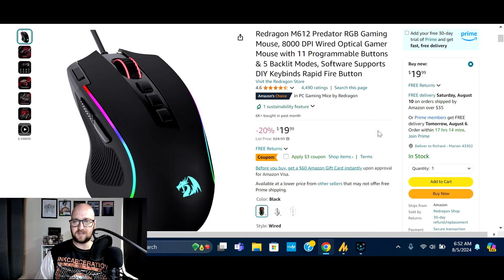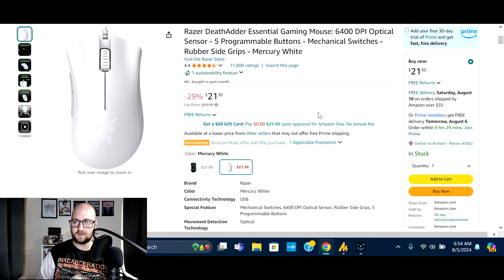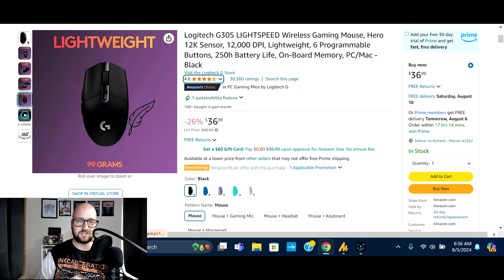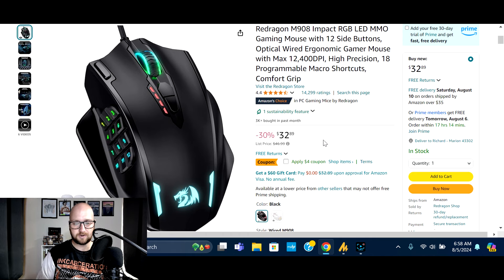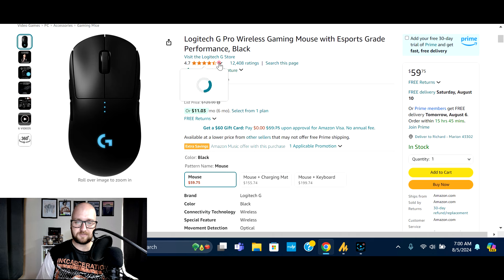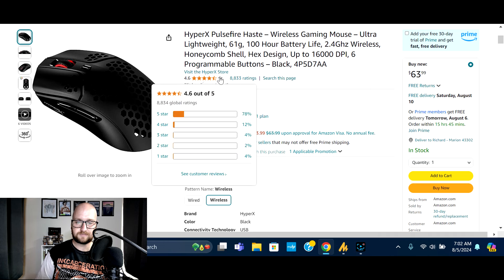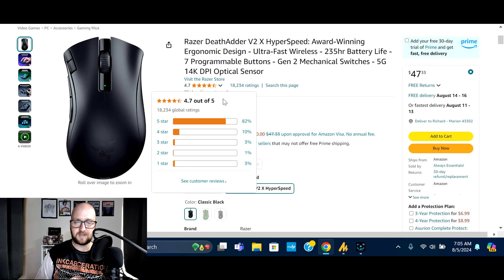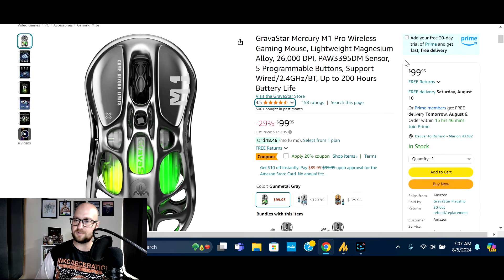Best Gaming Mouse Deals August 2024 | Don't Miss These Deals!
If you are looking for the best deals on gaming mouse I have you covered! In todays video I am discussing the value and savings on the best gaming mouse deals I can find on Amazon in August 2024! There are deals for everything from basic gaming options, to high end high DPI, weight customization and more! And all of these can be purchased with a pretty low budget as well! Brands range from Razer, Steel Series, Redragon, Logitech, EVGA and many more ! Make sure to subscribe so you are notified every week when I make another video showcasing the current deals available! (disclaimer: links below are affiliate links, I may make a small commission with any qualifying purchase)

🚀 Key Highlights & Product Links 🚀
📌 #1: Redragon M612 Gaming Mouse
📌 #2: Razer DeathAdder Gaming Mouse
📌 #3: Razer Basilisk V3 Gaming Mouse
📌 #4: Logitech G305 Lightspeed
📌 #5: Logitech G705 Gaming Mouse
📌 #6: Logitech G502 Hero Gaming Mouse
📌 #7: Redragon M908 Gaming Mouse
📌 #8: Redragon Gaming Mouse
📌 #9: Logitech G Pro Gaming Mouse
📌 #10: Logitech G203 Gaming Mouse
📌 #11: Logitech G502 Lightspeed Gaming Mouse
📌 #12: Hyper X Pulsfire Haste Gaming Mouse
📌 #13: Logitech G502 X Plus Lightspeed Gaming Mouse
📌 #14: EVGA X 17 Gaming Mouse
📌 #15: Razer DeathAdder V2 X HyperSpeed Gaming Mouse
📌 #16: Logitech G703 Lightspeed Gaming Mouse
📌 #17: SteelSeries Rival 650 Quantum Gaming Mouse
📌 #18: Gravastar Mercury M1 Pro Gaming Mouse

We're here to help you make informed decisions and get the most out of your tech devices.

Got questions or suggestions? Drop them in the comments section below, I personally read and respond to every single comment myself!

Chapter
00:00 Introduction
00:25 reddragon M612 Predator
01:56 Razer Deathadder Essential
02:44 Razer Basilisk V3
03:56 Logitech G305 Lightspeed
05:09 Logitech G705
06:02 Logitech G502 Hero
06:50 Redragon M908 Impact
07:47 Redragon Gaming Mouse
08:59 Logitech G Pro Esports
09:43 Logitech G203 Wired
10:35 Logitech G502
11:05 Hyper X Pulsefire Haste
11:48 Logitech G502 x Plus Lightspeed
12:34 EVGA X17 Wired
13:37 Razer Deathadder V2 X Hyperspeed
14:11 Logitech G703 Lightspeed
14:51 SteelSeries Rival 650 Quantum
15:18 GravaStar Mercury M1 Pro

Thank you for joining us for another video from Tech Spotlight. I am sharing what I feel are some great deals for gaming mouse for 2024. We are showcasing deals on the Redragon M612 Gaming Mouse, Razer DeathAdder Gaming Mouse, Razer Basilisk V3 Gaming Mouse, Logitech G305 Lightspeed, Logitech G705 Gaming Mouse, Logitech G502 Hero Gaming Mouse, Redragon M908 Gaming Mouse, Redragon Gaming Mouse, Logitech G Pro Gaming Mouse, Logitech G203 Gaming Mouse, Logitech G502 Lightspeed Gaming Mouse, Hyper X Pulsefire Haste Gaming Mouse,
Logitech G502 X Plus Lightspeed Gaming Mouse, EVGA X 17 Gaming Mouse, Razer DeathAdder V2 X HyperSpeed Gaming Mouse, Logitech G703 Lightspeed Gaming Mouse, SteelSeries Rival 650 Quantum Gaming Mouse and the Gravastar Mercury M1 Pro Gaming Mouse.

Whether you are looking for a budget friendly option, or looking for the best gaming mouse of 2024 no matter the price tag! We have you covered in this video!